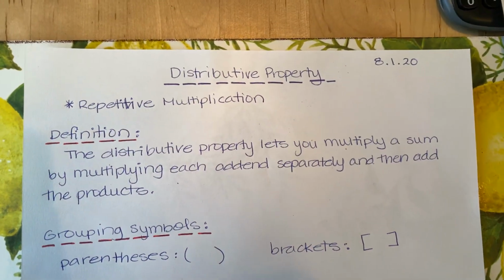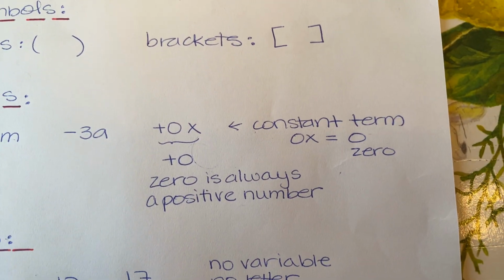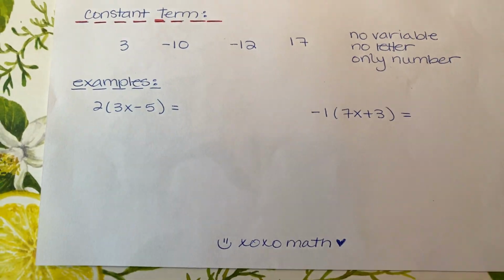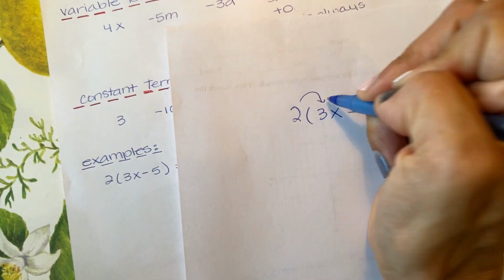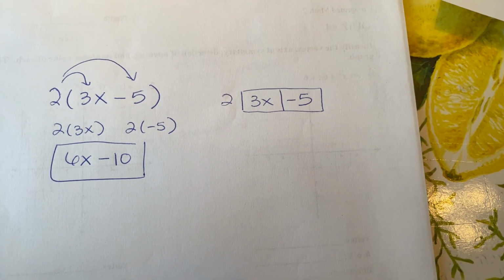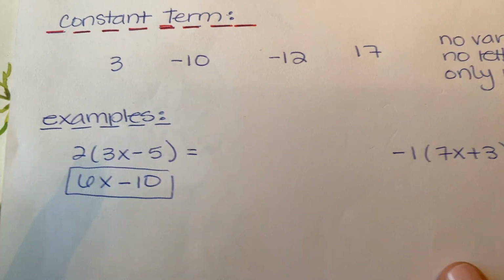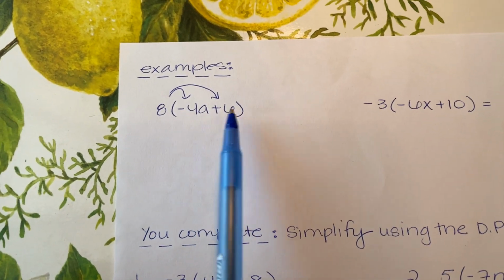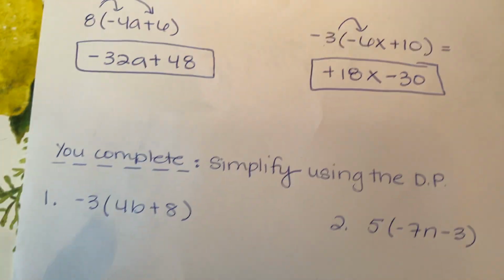Distributive Property: Lecture and Assignment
8.9.20 6 problems to distribute